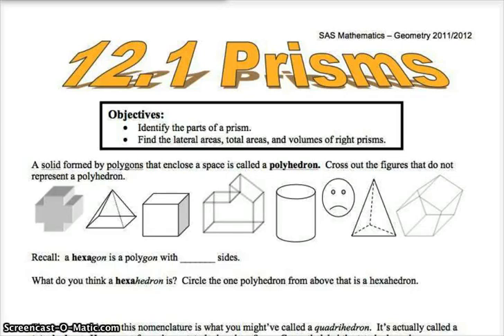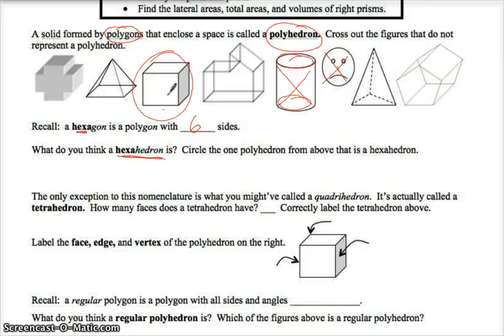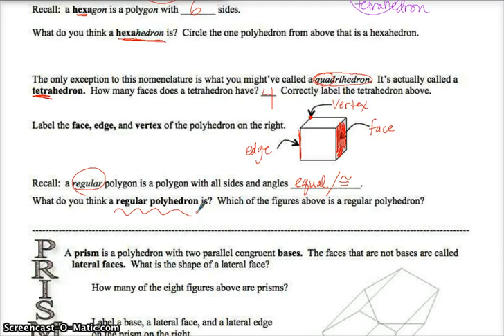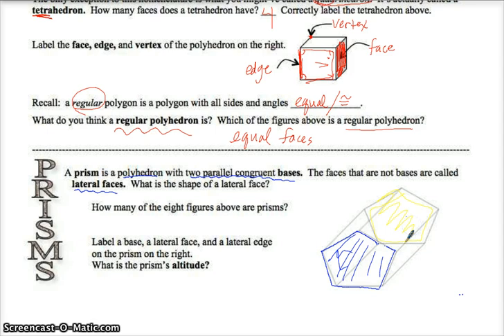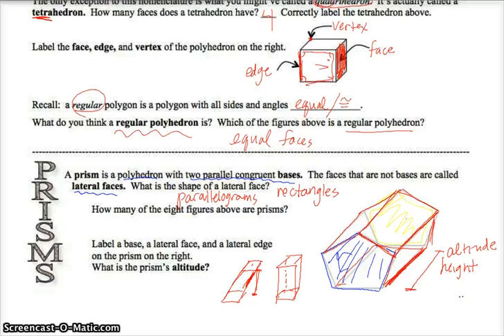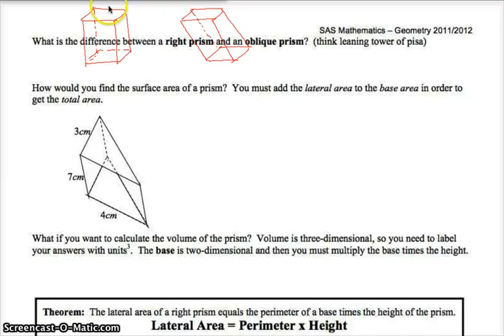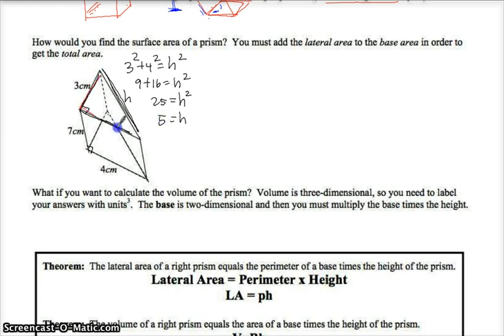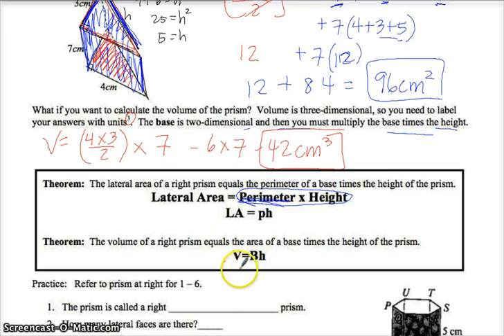Geo 12 1 Part 1 Prisms